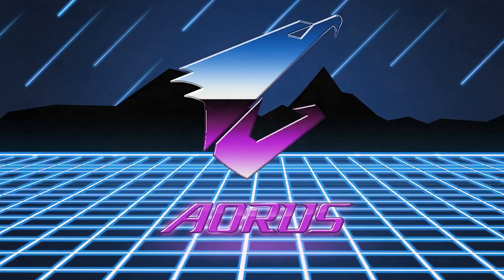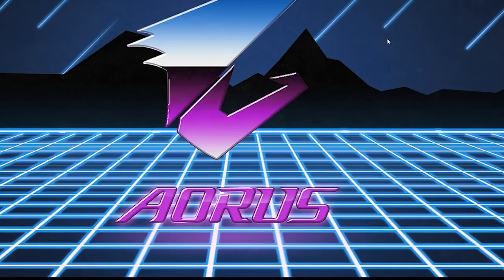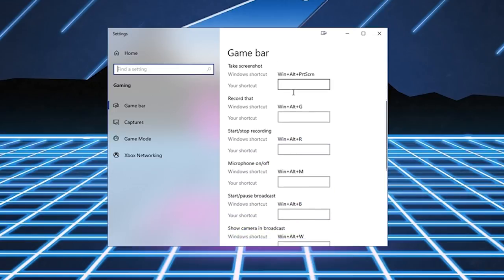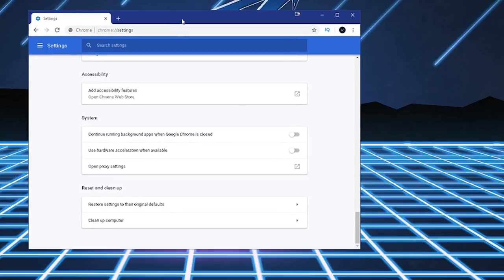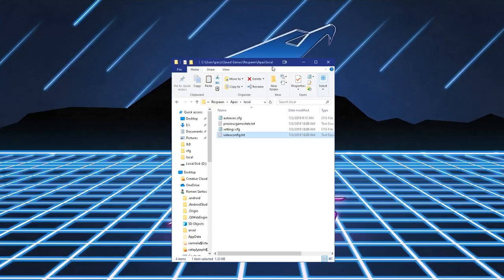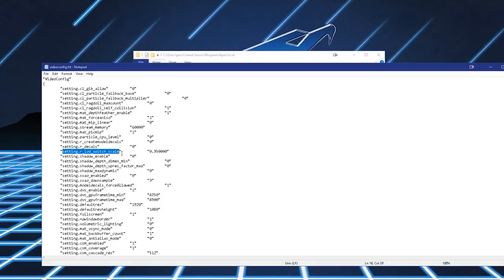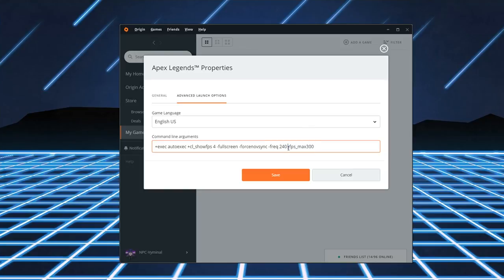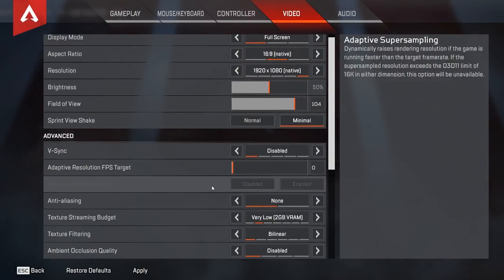Increase Your Framerate in Apex Legends - Performance Tweaks, FPS Boost, & Setings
Comprehensive Guide: How to Boost Game Performance for Apex Legends

autoexec.cfg file in comments

Witness NVIDIA® GeForce RTX™ and GeForce® GTX 16 series performance